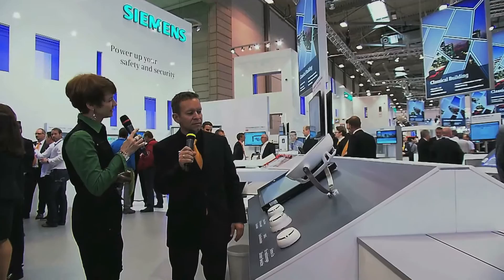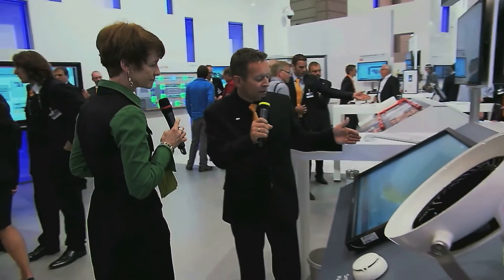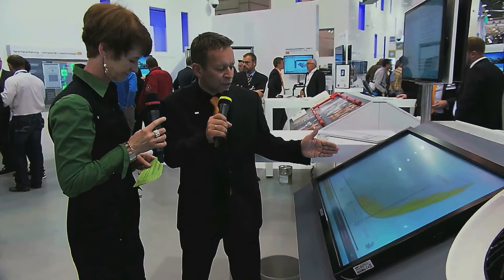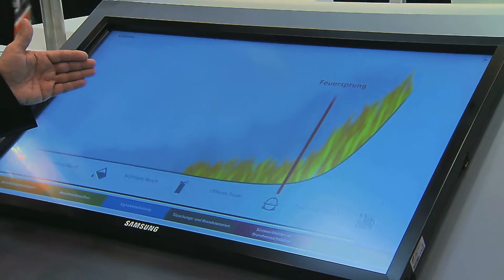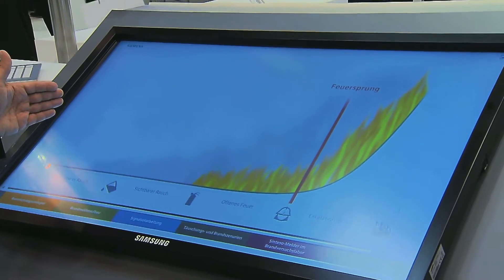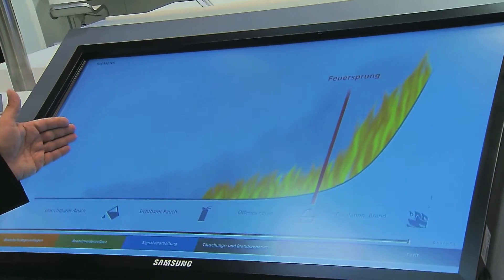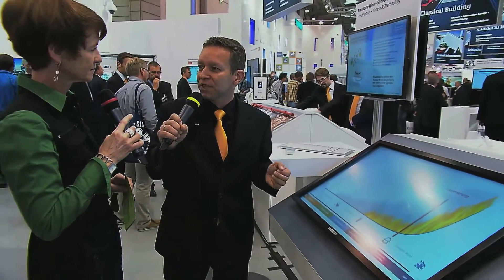ASAtechnology - reliable fire safety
Due to advanced signal analysis and up to nine selectable parameter sets, ASA
detectors (Advanced Signal Analysis) ensure very fast, highly reliable detection in demanding environments.